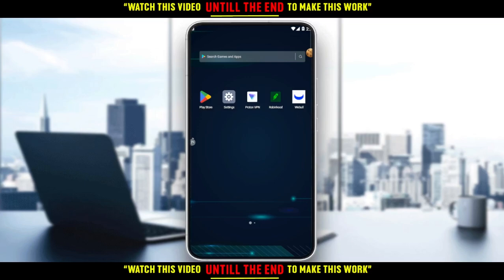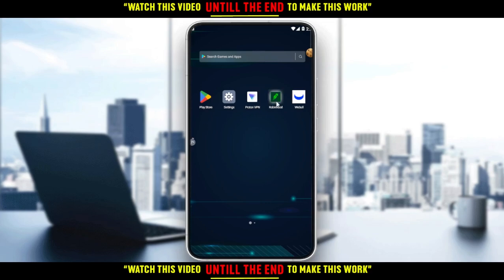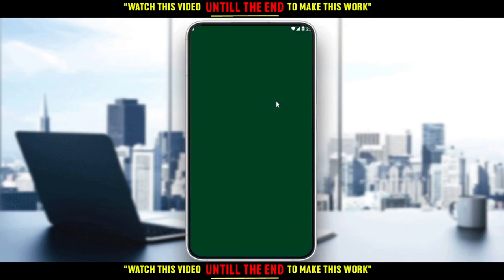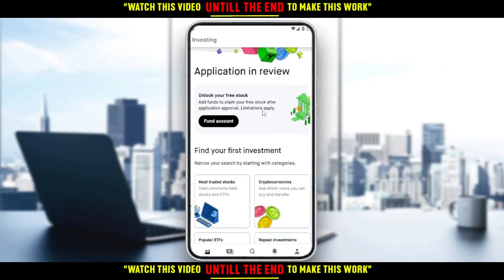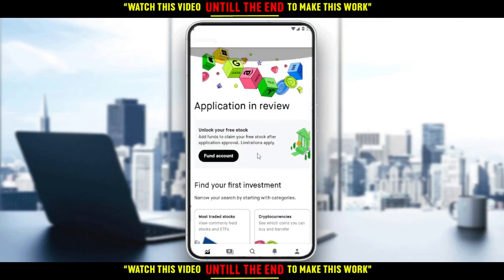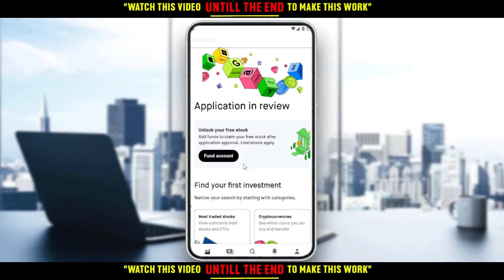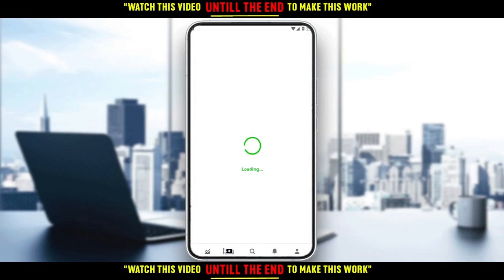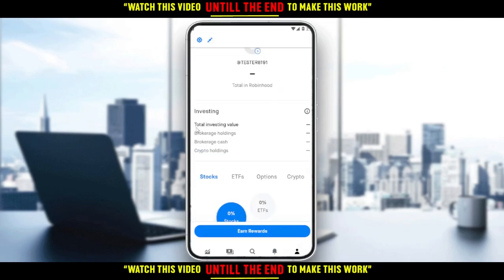How To See Total Profit In Robinhood Tutorial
Today I show how to see total profit in robinhood tutorial,see total profit in robinhood,total profit in robinhood